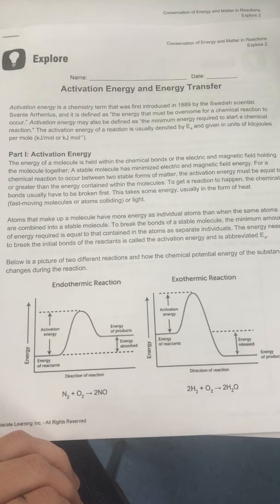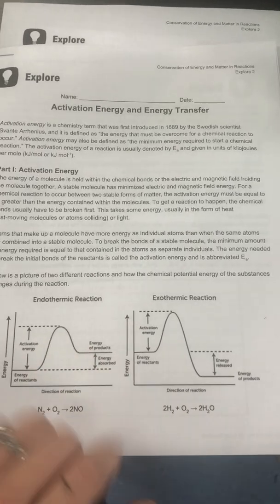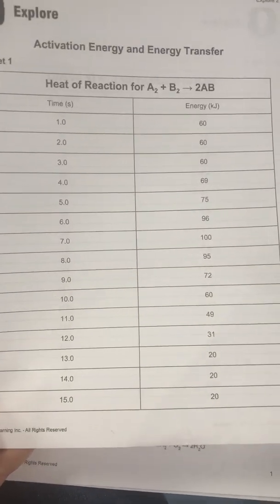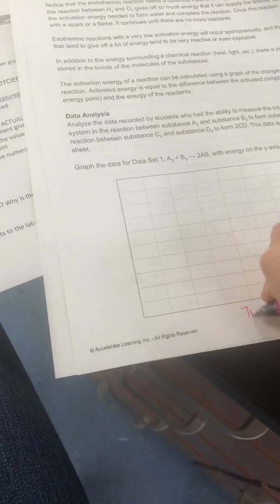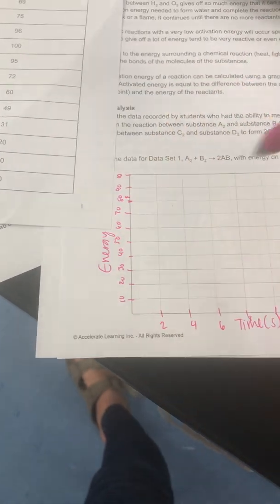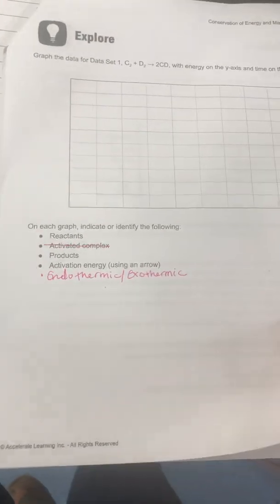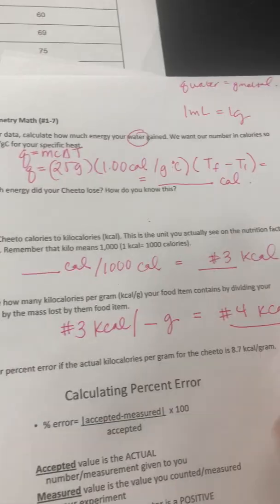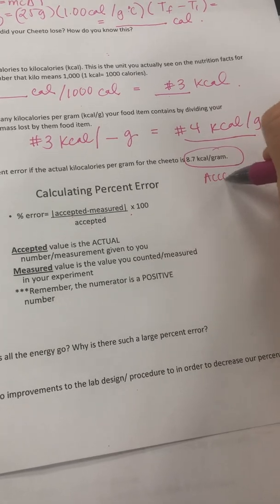Activation Energy and Energy Transfer Lab